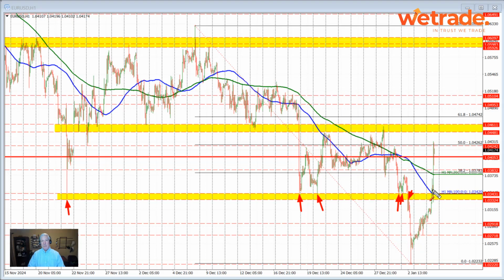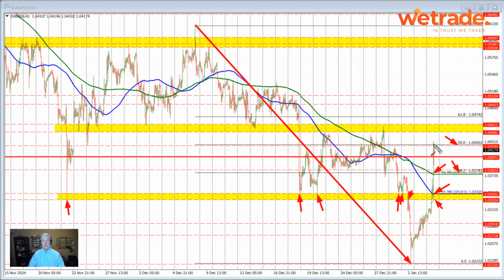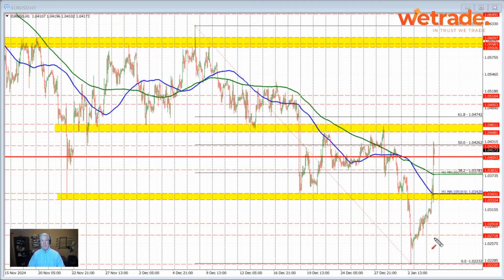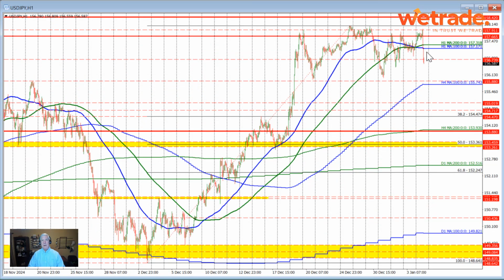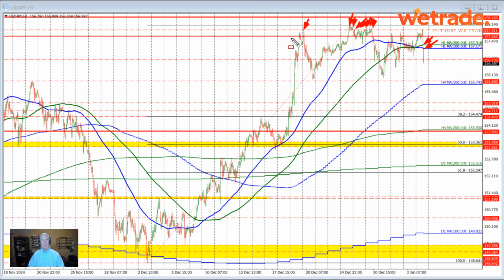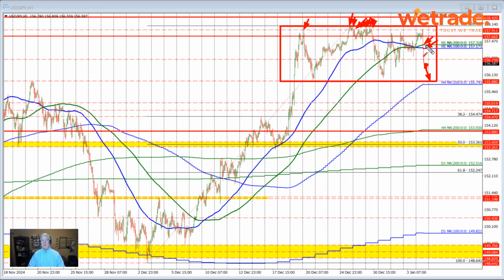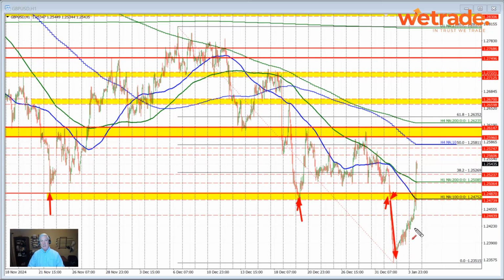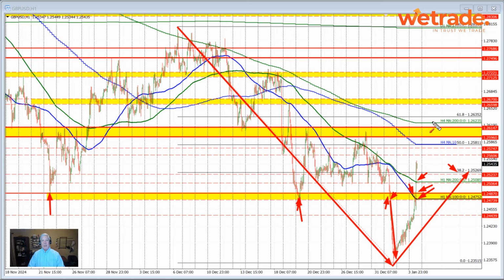What is moving the market? What are the technicals for some of the major currency pairs?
Discover key technicals for major currency pairs and market dynamics, including the impact of US and Canadian jobs reports, Trump tariff news, and economic data from Europe and China.